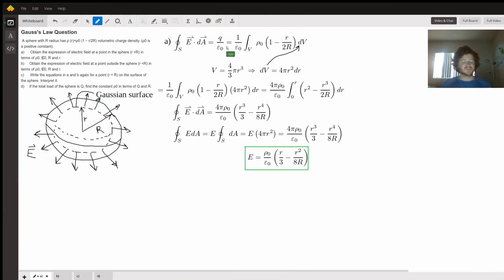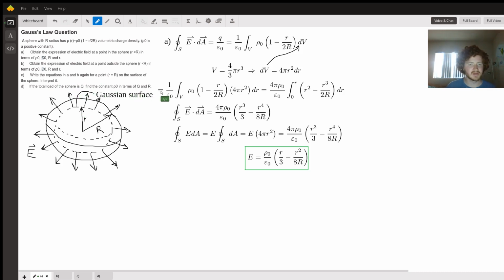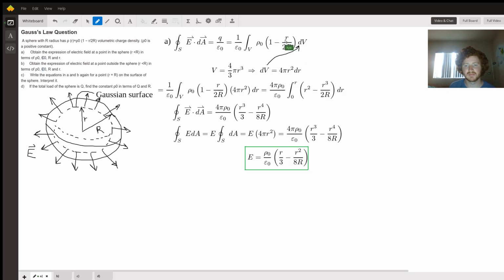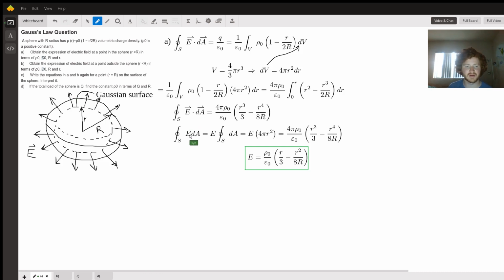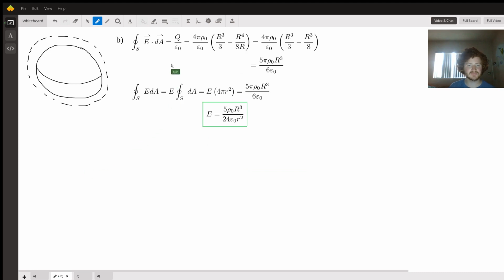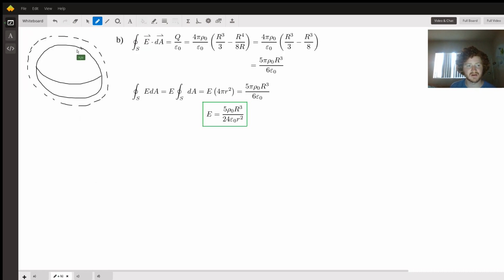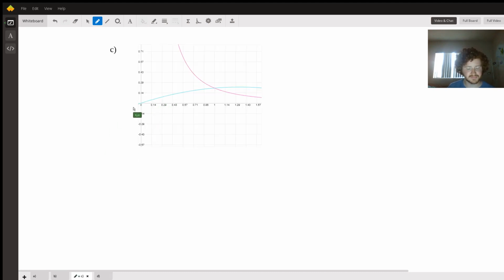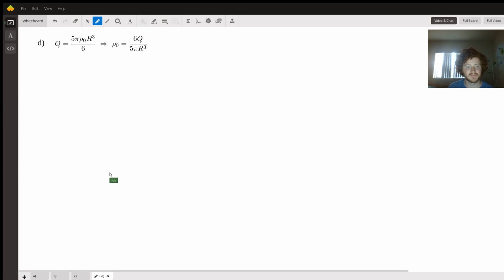Finding the electric field inside and outside a charged sphere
Question: Gauss's Law Question
 A sphere with R radius has ρ (r)=ρ0 (1 − r/2R) volumetric charge density. (ρ0 is a positive constant).a)      Obtain the expression of electric field at a point in the sphere (r ‹R) in terms of ρ0, Є0, R and r.b)     Obtain the expression of electric field at a point outside the sphere (r ‹R) in terms of ρ0, Є0, R and r.c)      Write the equations in a and b again for a point (r = R) on the surface of the sphere. Interpret it.d)     If the total load of the sphere is Q, find the constant ρ0 in terms of Q and R.

Answered By:

Kyle W.
BS in Aerospace Engineering, 4 Years Experience Tutoring Physics